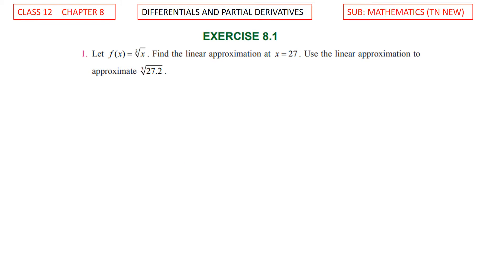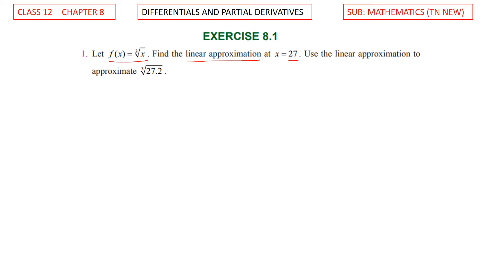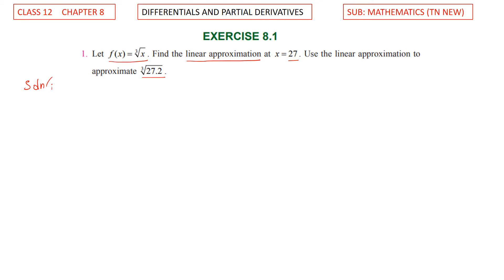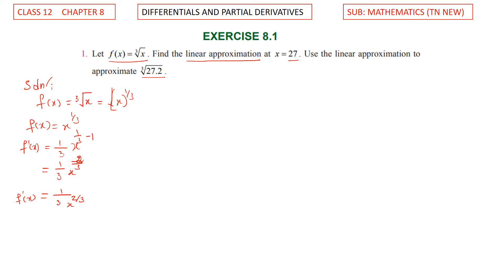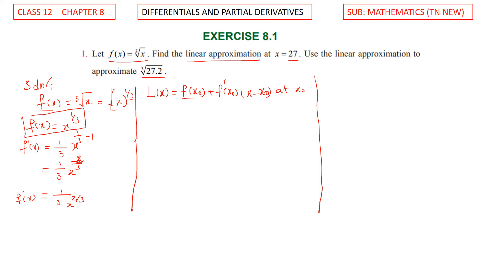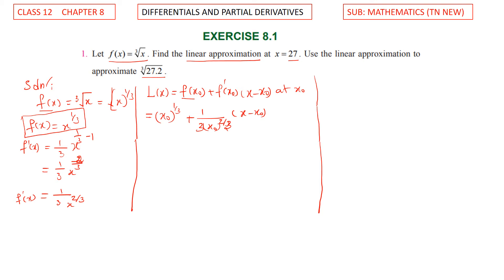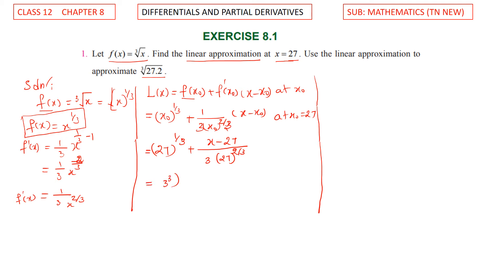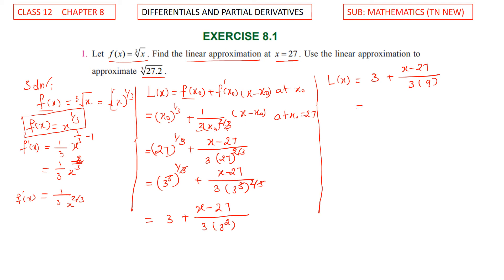12 th MATHS VOLUME 2/ EX 8 .1/Q No 1/ DIFFERENTIALS & PARTIAL DERIVATIVES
12 maths chapter 8 DIFFERENTIALS AND PARTIAL DERIVATIVES 12 th mathes volume 2/Solution of chapter 8. ex 8.1 Q.no 1.